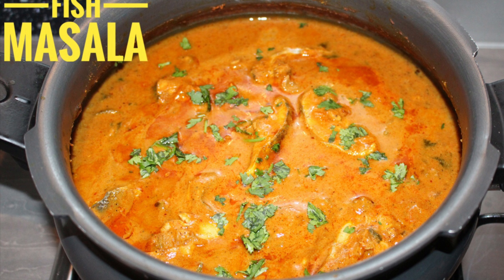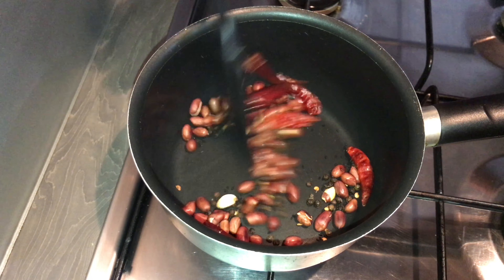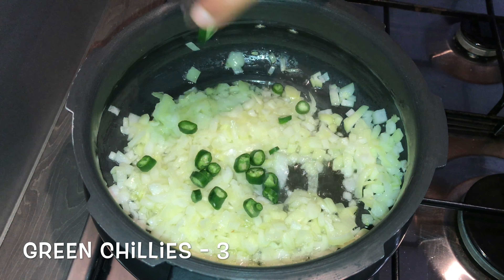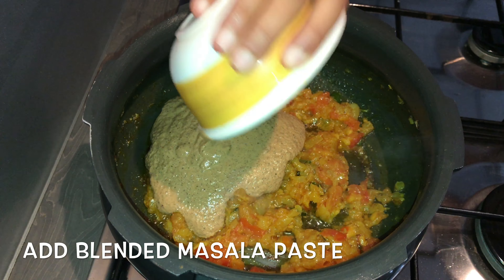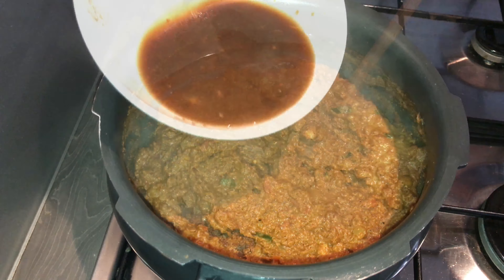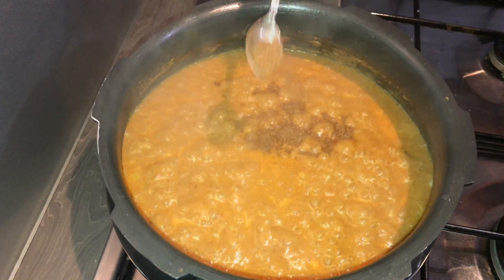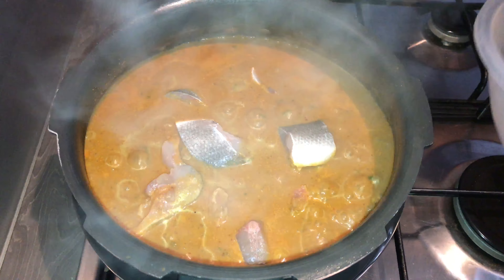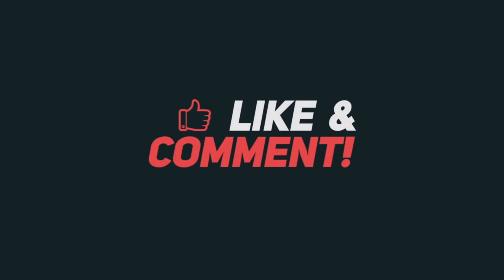Fish Masala Recipe-Masala Fish Recipe-Fish Masala Gravy-Masala Fish Curry